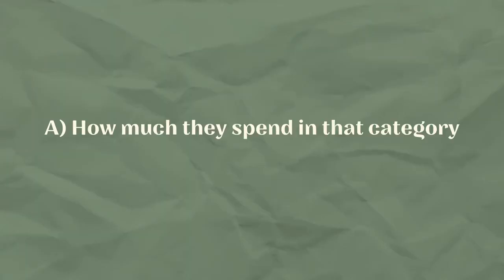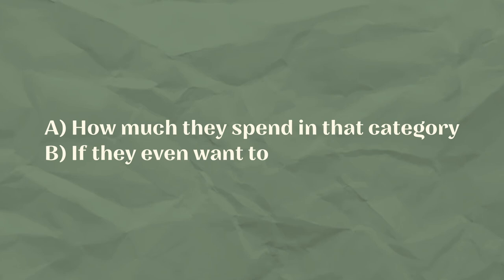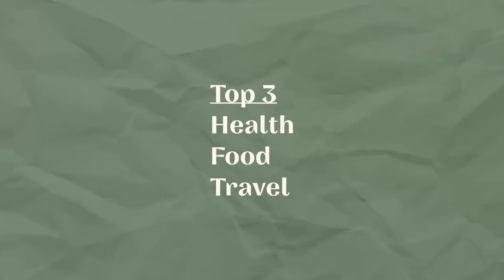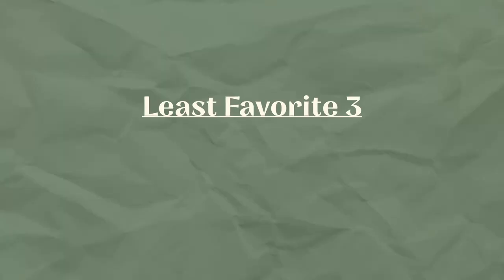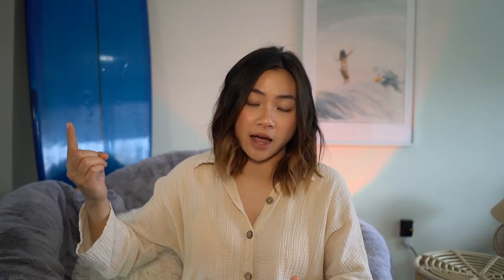How To Budget And Save in Your 20's | Tips and Tricks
whats up DarmaNATION ( ⸝⸝•ᴗ•⸝⸝ )੭⁾⁾  Open meee

New To The Darmanation? Catch up on some video!

Learn More About Jade:
Jade is the founder at X8 media, a surfer, and content creator!

Previous experience: With over 750k+ fans and followers, her personal brand focuses on entrepreneurship and surfing. Her content exceeds 20 Million views via YouTube, TikTok and Instagram. She started the millennial entrepreneurship podcast The Raisn Brand in December 2017.
Then received "Creator on The Rise" feature on YouTube Trending Worldwide.

SOCIAL MEDIA!

My Main Camera
FAV Lens
My NEW Vlog Camera
My Wide Vlog Lens

If you're reading this, I want to let you know that I appreciate you for watching and supporting me ❤️